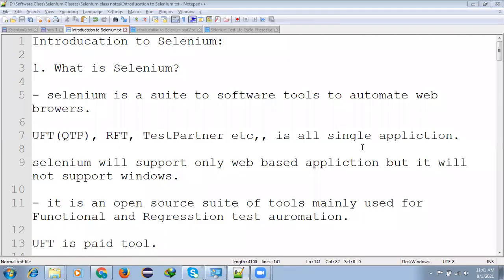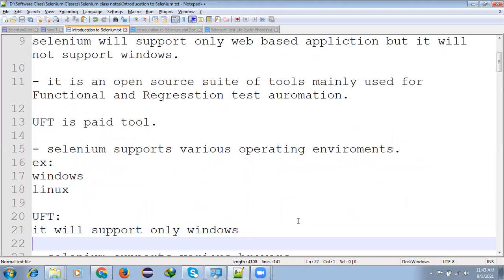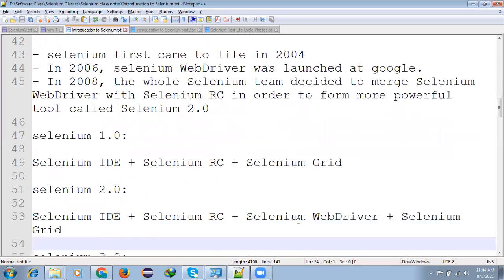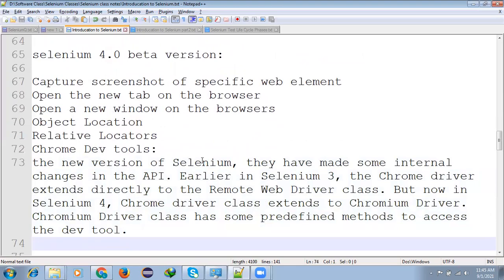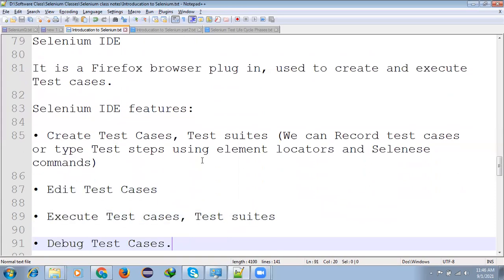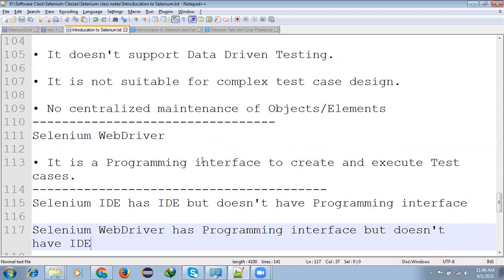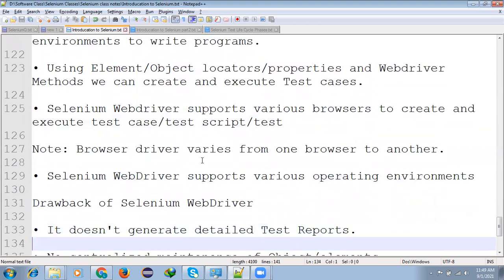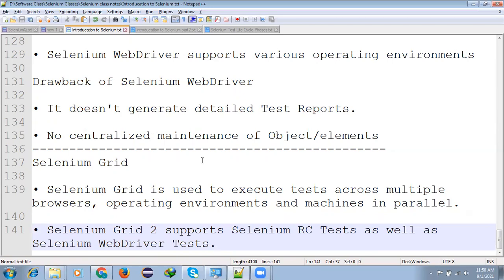Selenium Class 1 : Introduction to Selenium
Introducation to Selenium:

1. What is Selenium?

- selenium is a suite to software tools to automate web browers.

UFT(QTP), RFT, TestPartner etc,, is all single appliction.

selenium will support only web based appliction but it will not support windows.

- it is an open source suite of tools mainly used for Functional and Regresstion test auromation.

UFT is paid tool.

- selenium supports various operating enviroments.
ex:
windows
linux

UFT:
it will support only windows

- selenium supports various browers
chrome
firefox
IE
etc.

note: selenium IDE supports only firefox and chrome.

- selenium supports various programming enviroments to wrire programs(test scripts)

ex:
Java
C#.net
Python
PHP
Perl
Ruby
2) History of the selenium

- selenium first came to life in 2004
- In 2006, selenium WebDriver was launched at google.
- In 2008, the whole Selenium team decided to merge Selenium WebDriver with Selenium RC in order to form more powerful tool called Selenium 2.0

selenium 1.0:

Selenium IDE + Selenium RC + Selenium Grid

selenium 2.0:

Selenium IDE + Selenium RC + Selenium WebDriver + Selenium Grid

Selenium Core is obsolete
No Browser Driver Support
Code Changes to support Firefox using geckodriver
Selenium IDE Exported Script
Integrated W3C WebDriver

selenium 4.0 beta version:

Capture screenshot of specific web element
Open the new tab on the browser
Open a new window on the browsers
Object Location
Relative Locators
Chrome Dev tools:
the new version of Selenium, they have made some internal changes in the API. Earlier in Selenium 3, the Chrome driver extends directly to the Remote Web Driver class. But now in Selenium 4, Chrome driver class extends to Chromium Driver. Chromium Driver class has some predefined methods to access the dev tool.

3) Selenium's Tools Suite

Selenium IDE

It is a Firefox browser plug in, used to create and execute Test cases.

Selenium IDE features:

• Create Test Cases, Test suites (We can Record test cases or type Test steps using element locators and Selenese commands)

• Edit Test Cases

• Execute Test cases, Test suites

• Debug Test Cases.

• Enhance Test Cases

• Export Test cases to other formats (java, ruby etc...)

Note: selenium IDE Test case default format is .html
Drawbacks of Selenium IDE

• It supports Mozilla Firefox browser only.

• It doesn't support Programming logic/features to enhance Test cases.

• It doesn't support Data Driven Testing.

• It is not suitable for complex test case design.

• No centralized maintenance of Objects/Elements
Selenium WebDriver

• It is a Programming interface to create and execute Test cases.
Selenium IDE has IDE but doesn't have Programming interface

Selenium WebDriver has Programming interface but doesn't have IDE

UFT/QTP has both IDE as well as Programming interface
• Selenium WebDriver supports various programming environments to write programs.

• Using Element/Object locators/properties and Webdriver Methods we can create and execute Test cases.

• Selenium Webdriver supports various browsers to create and execute test case/test script/test

Note: Browser driver varies from one browser to another.

• Selenium WebDriver supports various operating environments

Drawback of Selenium WebDriver

• It doesn't generate detailed Test Reports.

• No centralized maintenance of Object/elements
Selenium Grid

• Selenium Grid is used to execute tests across multiple browsers, operating environments and machines in parallel.

• Selenium Grid 2 supports Selenium RC Tests as well as Selenium WebDriver Tests.